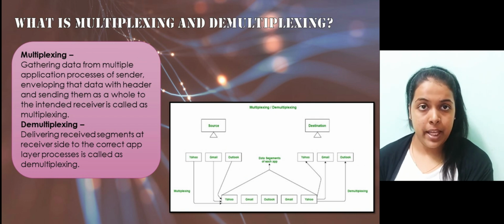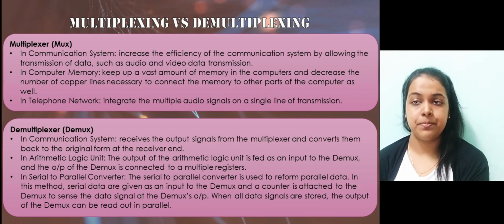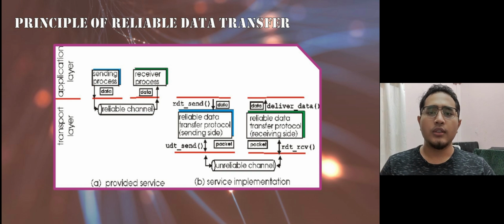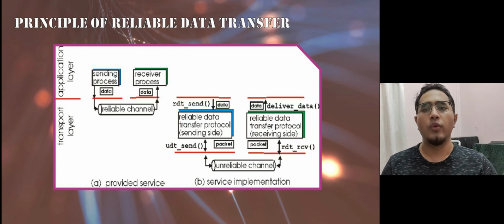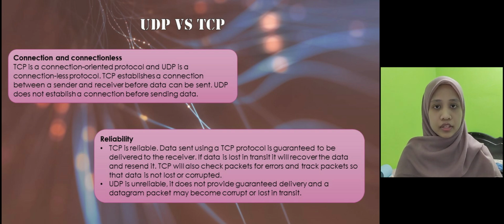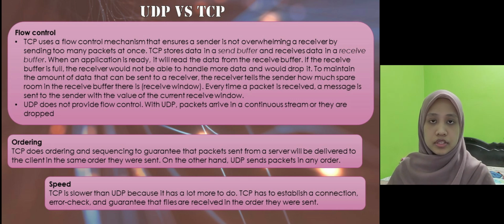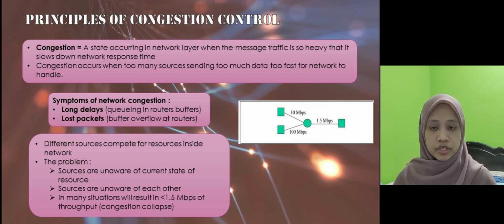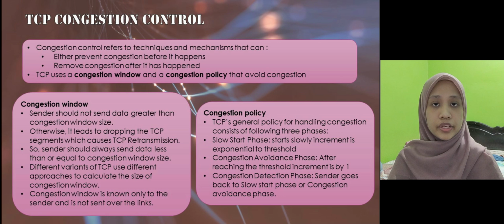MTN TRANSPORT LAYER